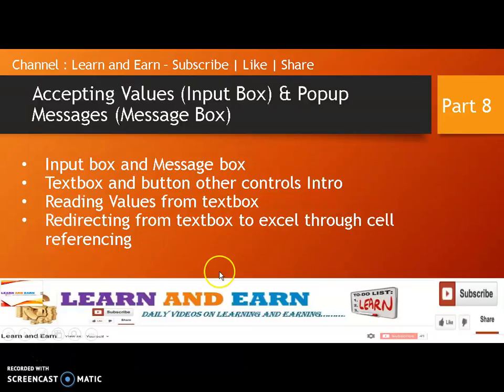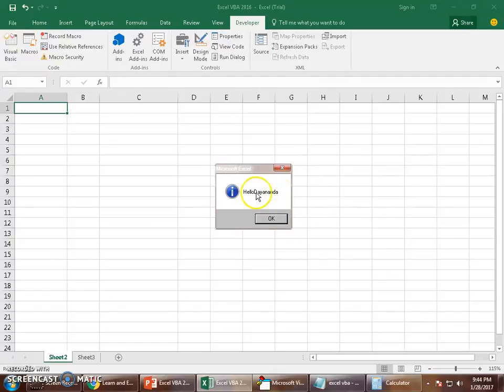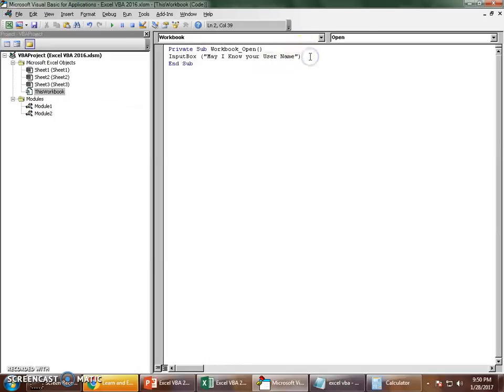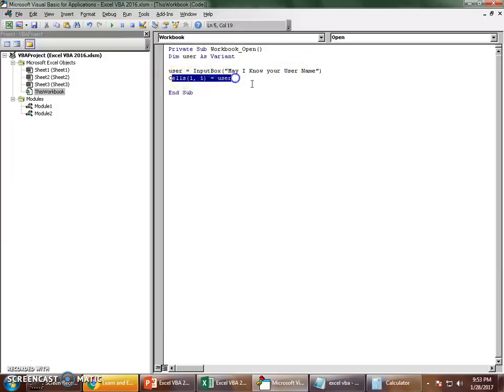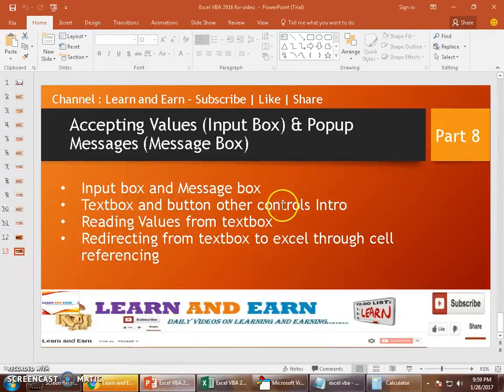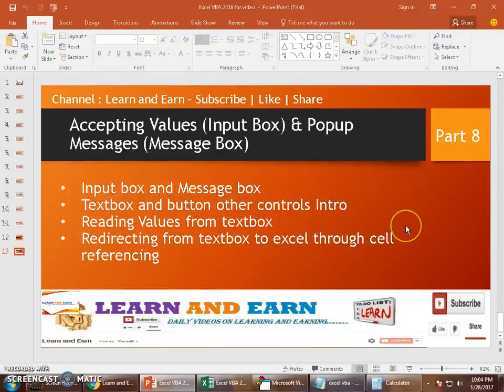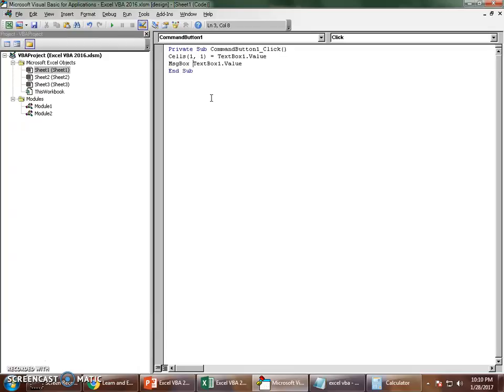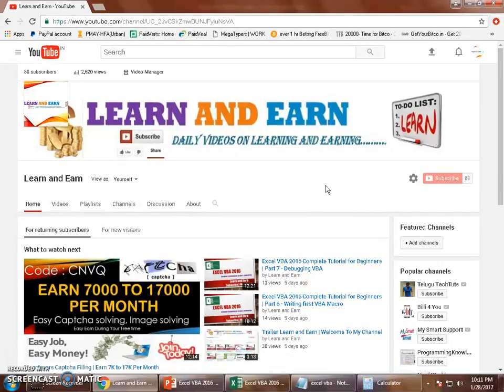Excel VBA 2016 Complete Tutorial for Beginners | Part 8 Input Box and Text Box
Dear Friends,

Presenting Video 8 of 30,

In this video I discuss on.Accepting Values (Input Box) & Popup Messages (Message Box)

Topics covered on  in this video
1)Input box and Message box
2)Textbox and button other controls Intro
3)Reading Values from textbox
4)Redirecting from textbox to excel through cell referencing

Happy Learning

Also watch my videos on how to make money from online under video section. In which I discuss Genuine PTC sites to earn some extra income.